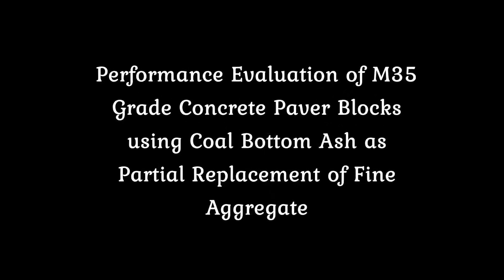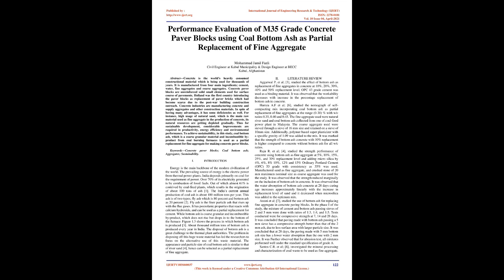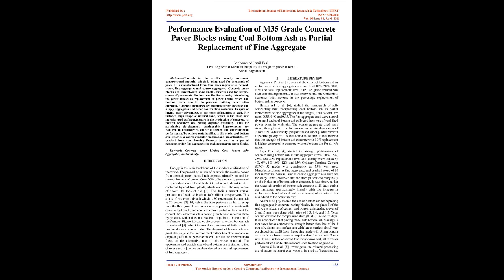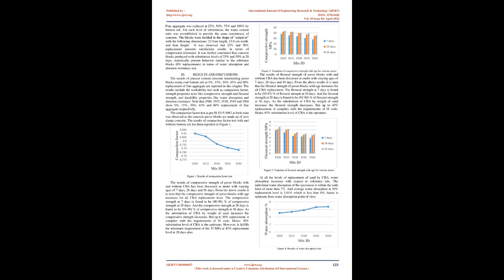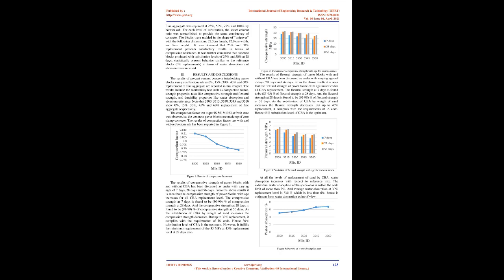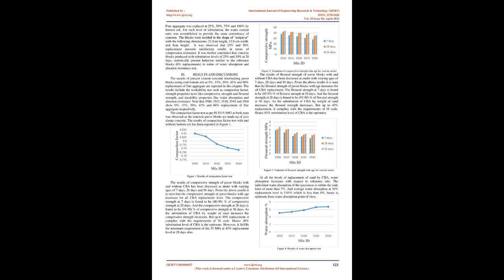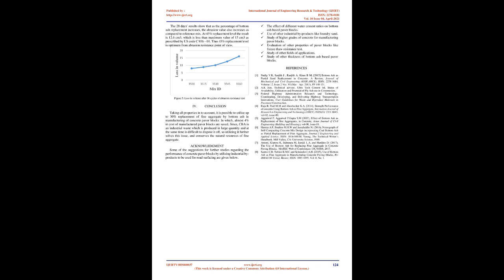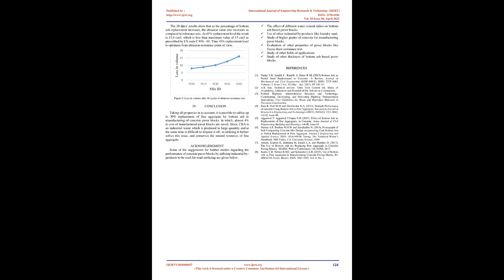Partial replacement of Fine Aggregate (sand) by Coal Bottom Ash as the concrete ingredient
This is a part of my research which I had carried out during my master studies being published in IJERT journal.